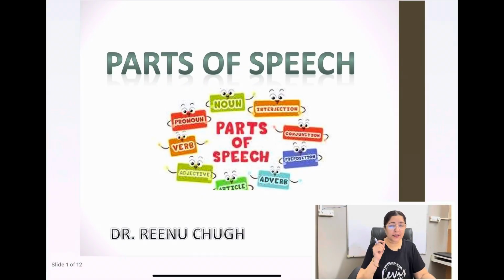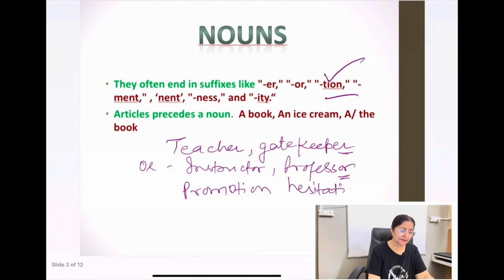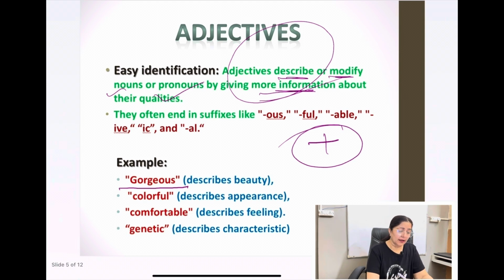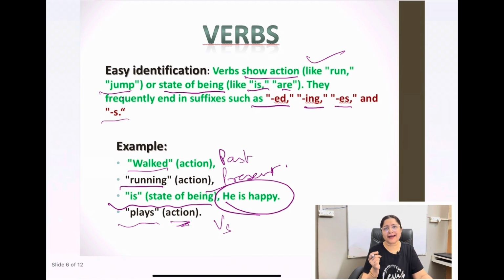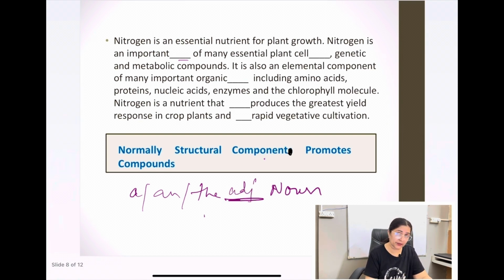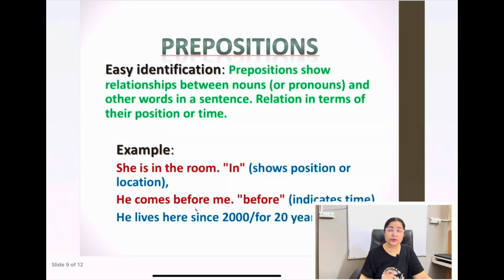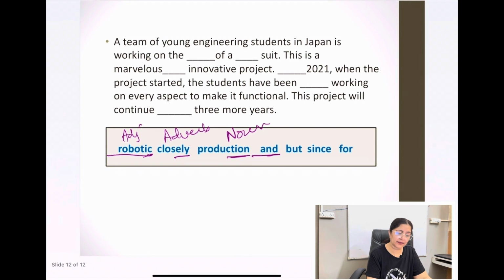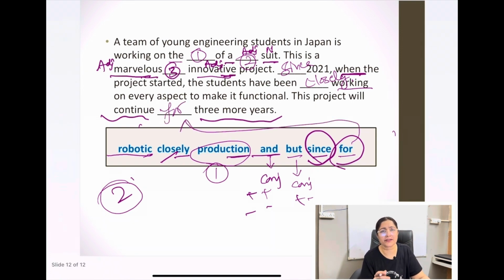Identify Parts of Speech | Simple Tips | Apply in PTE Reading Fill in the Blanks | PTE with Reenu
Are you losing valuable marks in the PTE Reading section because you can't identify parts of speech? Do a lot of grammar rules confuse you? Discover the easiest way to master this skill and watch your scores soar!

Hi, Welcome to PTE with Reenu and I am Dr. Renu Chugh, an
ex-professor in English language, Functional English Course designer, ex academic
counsellor in IGNOU, with teaching experience of over 30+ years. I am here to help
you to get exceptional results in PTE exams like many of our students who scored
90 in PTE, and over 70 in other language proficiency tests. Most of our students have
achieved these scores in their very first attempt.